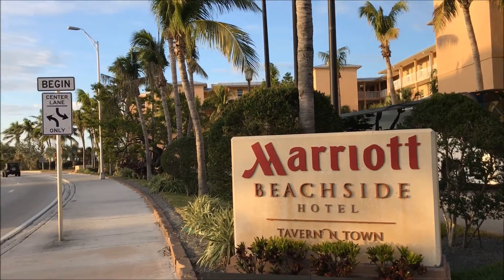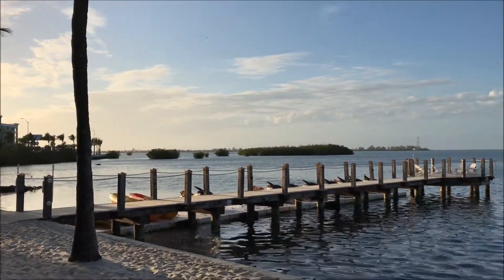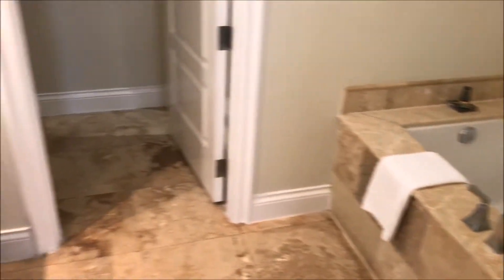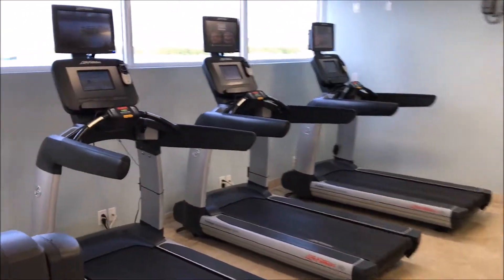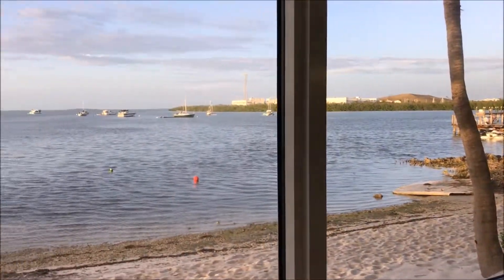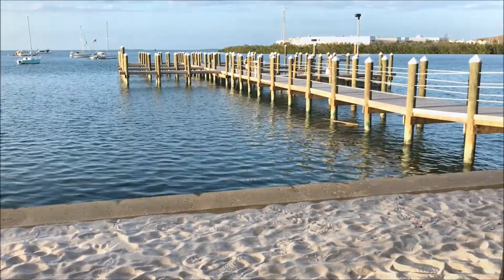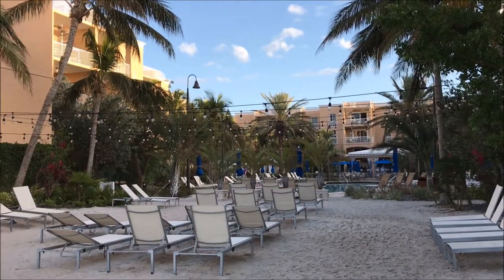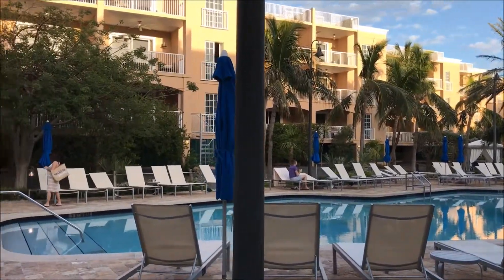Best Hotel Key West Marriott Beachside - 1, 2 or 3 Bed Rooms - Pool / Gym / Beach / Kitchen REVIEW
Enjoy an exclusive review of the Key West Marriott Beachside Hotel.

Hear 100's of exclusive interviews and reviews with Alex Belfield